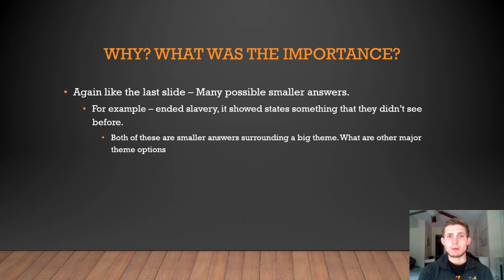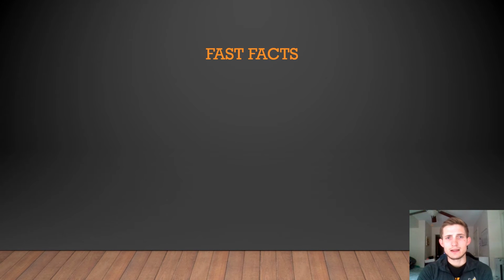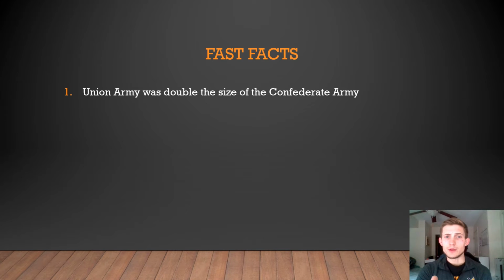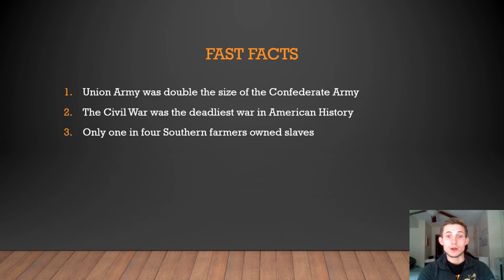Civil War Mini-Lesson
This lesson is a brief overview of the Civil with embedded fun facts, important figures, and information on why the Civil War was fought.